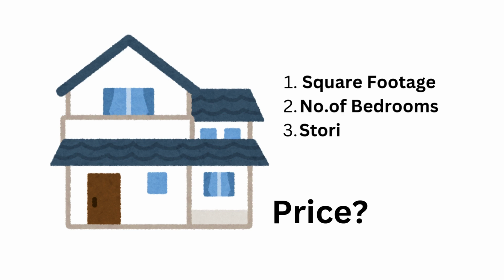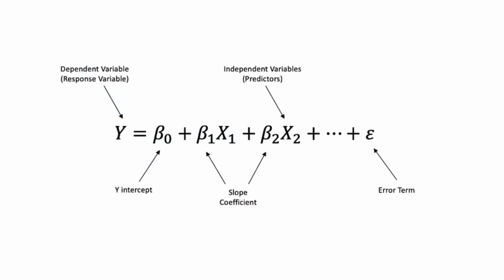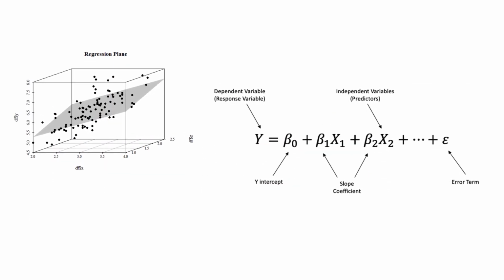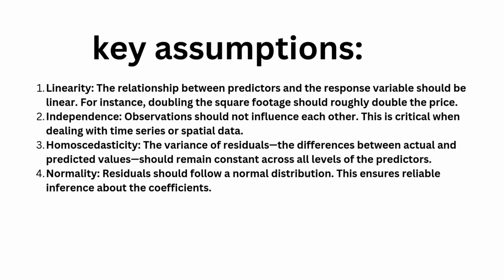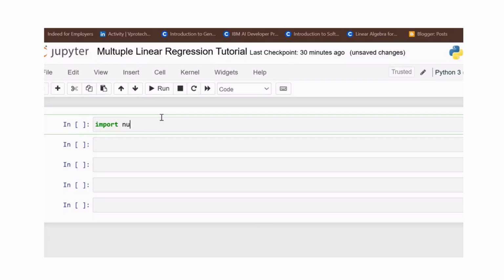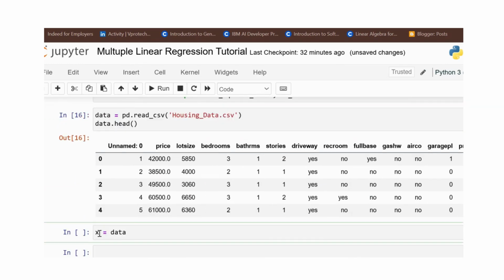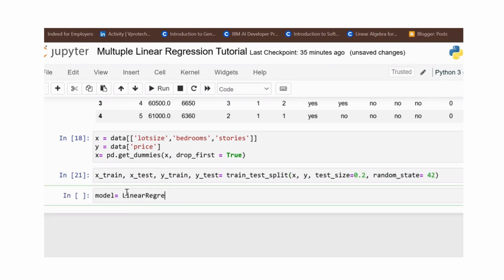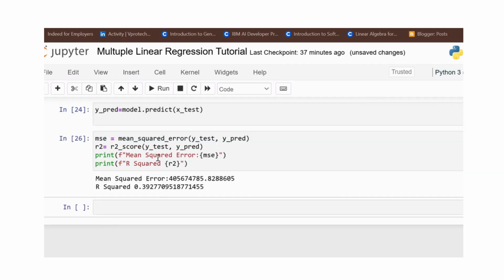Machine Learning 101 - Multiple Linear Regression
This video provides a basic introduction to multiple linear regression, including its implementation using the dataset called Housing_Data.csv.

If you want to gain in-depth knowledge, consider joining our 6-month online training course for practical insights.